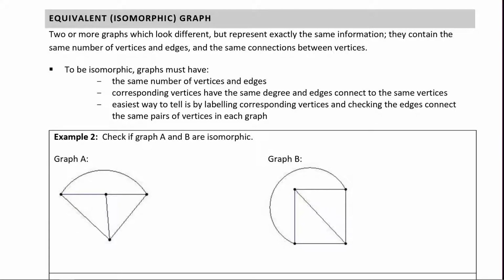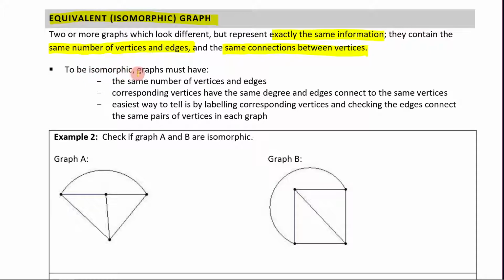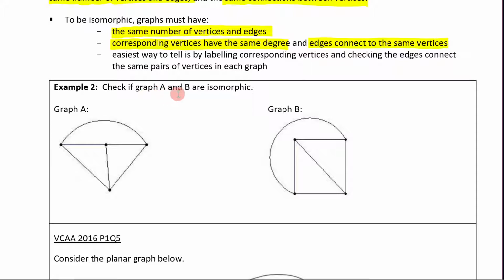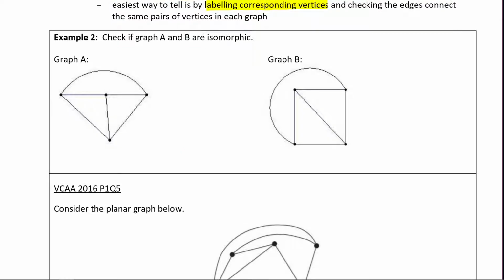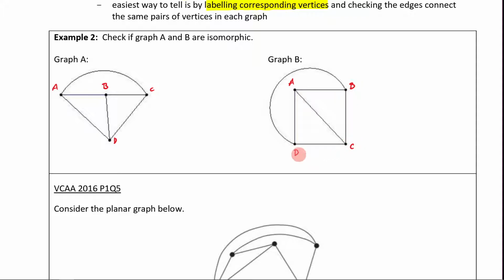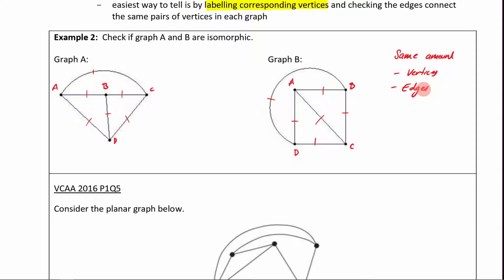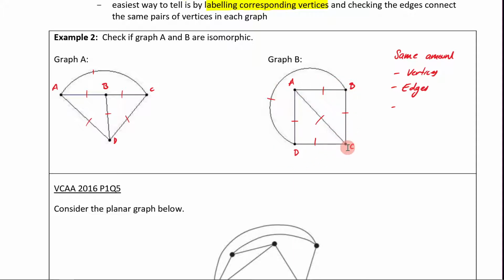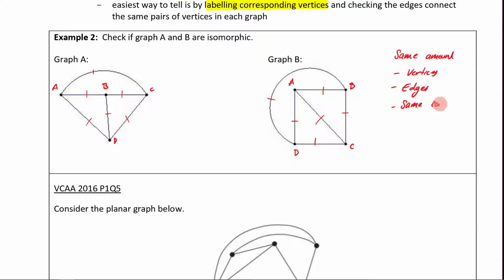Part 5 Isomorphic Graphs